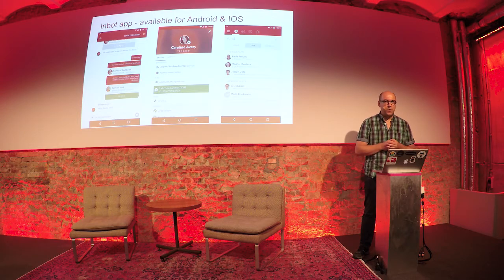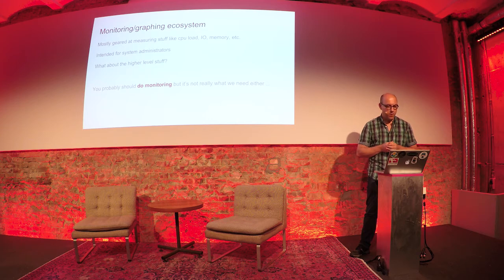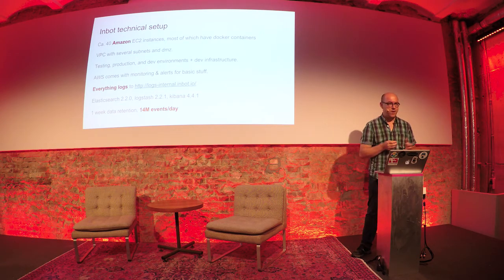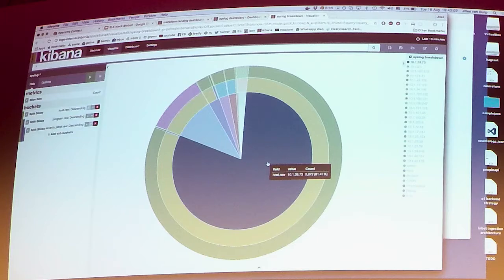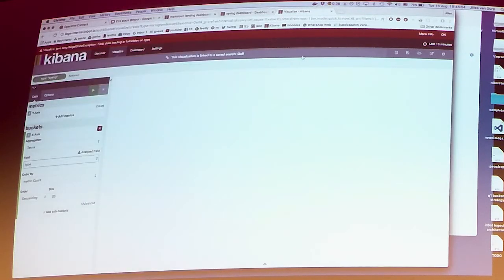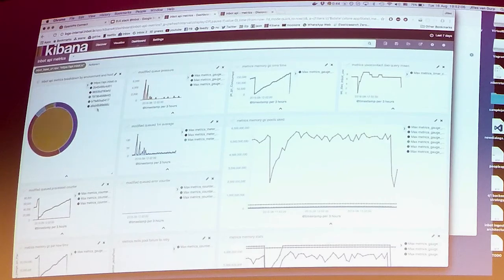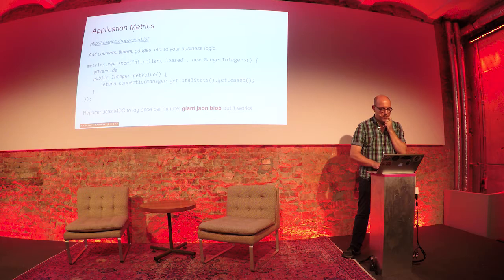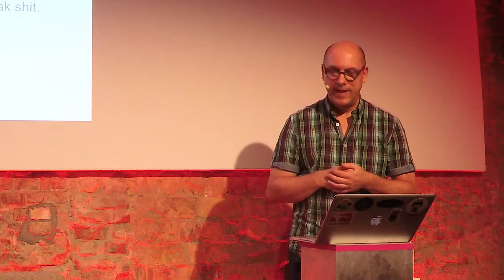ELK @ Inbot - DigitalOcean Berlin Meetup - Jilles van Gurp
How Inbot uses and runs Kibana 4 on top of Logstash and Elasticsearch.

By combining the massively popular Elasticsearch, Logstash, and Kibana (what was the ELK Stack is now the Elastic Stack), Elastic has created an end-to-end stack that delivers actionable insights in real time from almost any type of structured and unstructured data source.

Event:
DigitalOcean Berlin Meetup

Speaker:
Jilles van Gurp

Video Credit:
Michal Czeraszkiewicz, Fakiri Malik